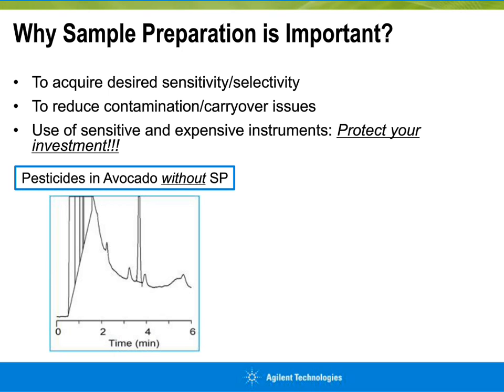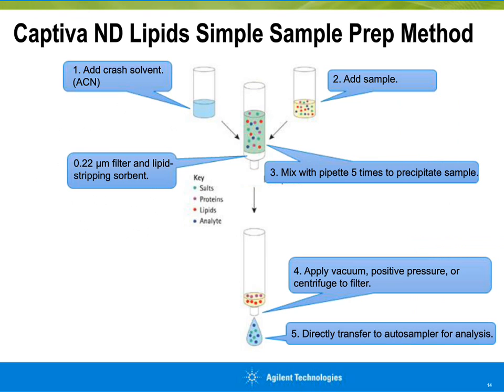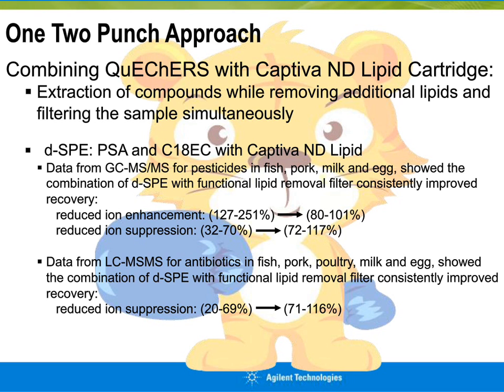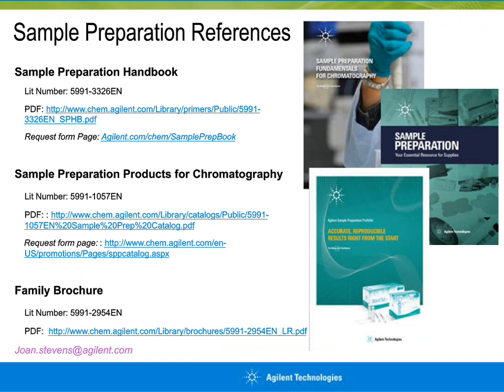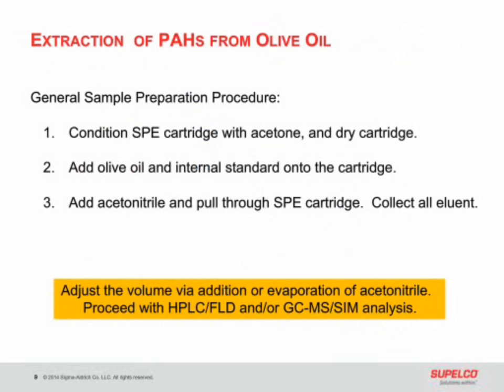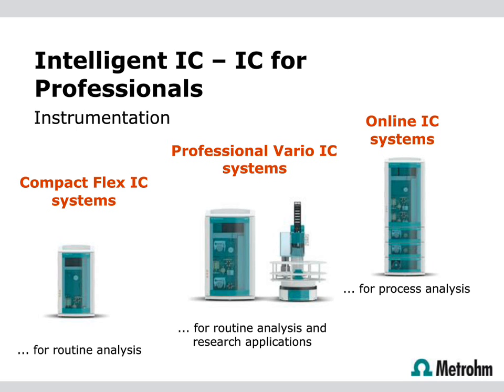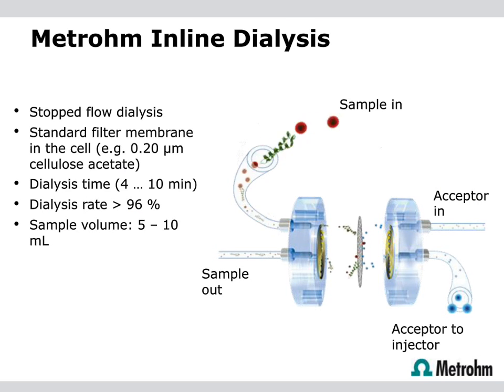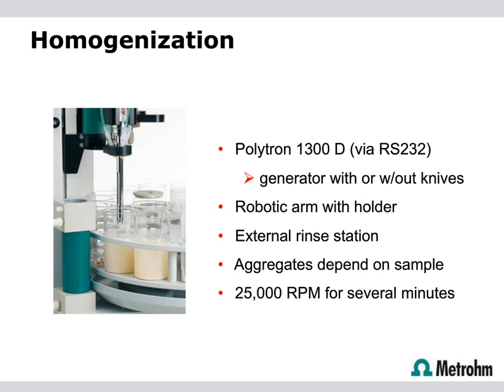Managing Sample Prep for Chromatography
There are numerous sample preparation techniques available from simple filtration to more complicated methods such as solid-phase extraction or immunoaffinity techniques. In this free, educational webinar, the editors of Lab Manager have gathered a panel of industry experts who will share their perspectives on some of the new tools and protocols to minimize and simplify sample preparation and how to effectively choose which method works best for your analyte, your separation requirements, and your instrumentation.

Presenters:
Dr. Joan Stevens - Agilent Technologies, Inc.
Jennifer Claus - Supelco/Sigma-Aldrich
Dr. Stuart Procter - Metrohm USA, Inc.